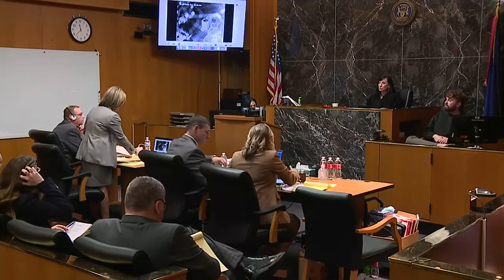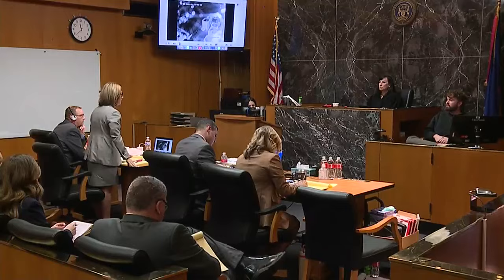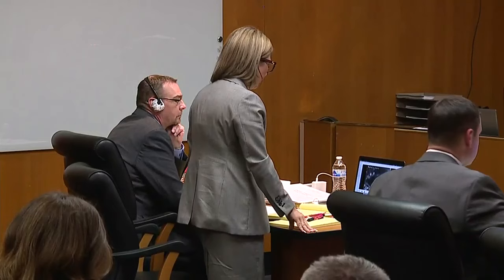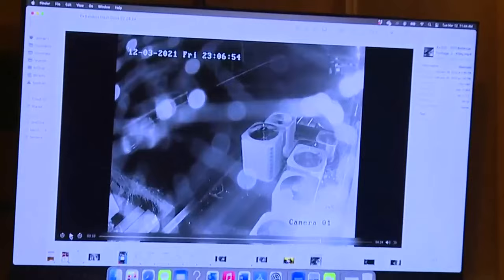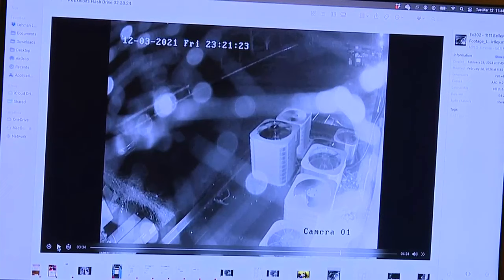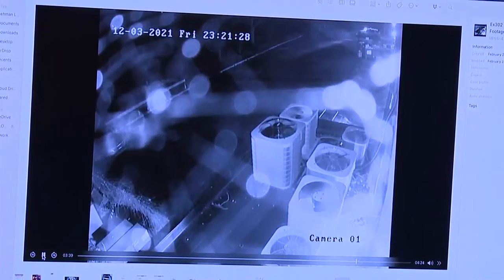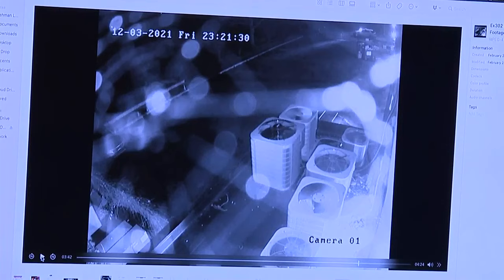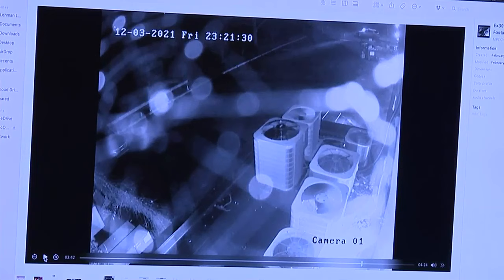Cross examination of coffee company owner in James Crumbley's involuntary manslaughter trial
Cross examination, and rebuttal, of Luke Kirtley, owner of a coffee company in Detroit, in James Crumbley's involuntary manslaughter trial.